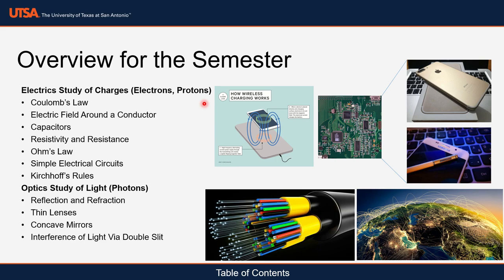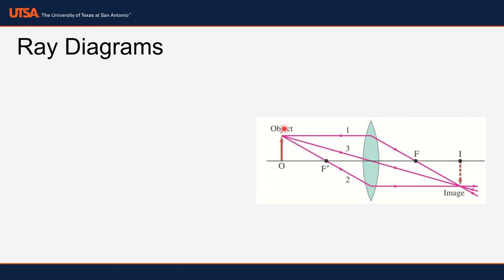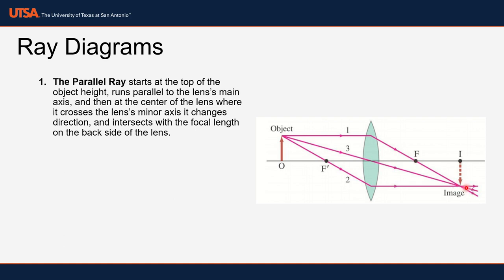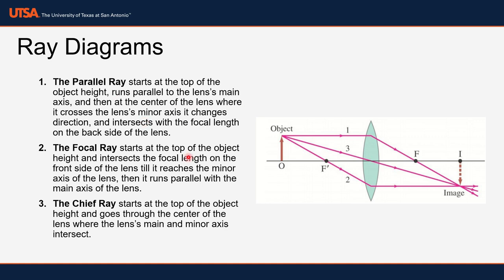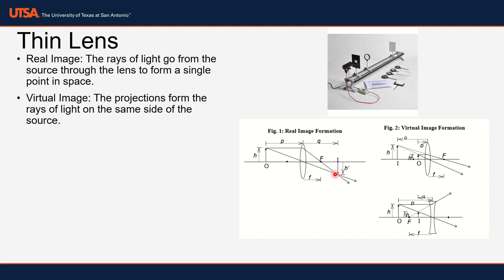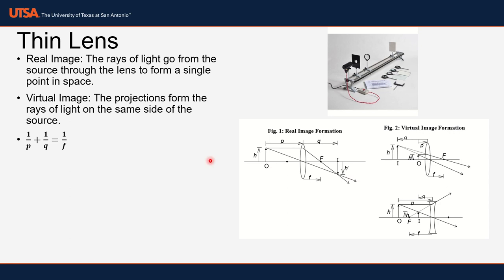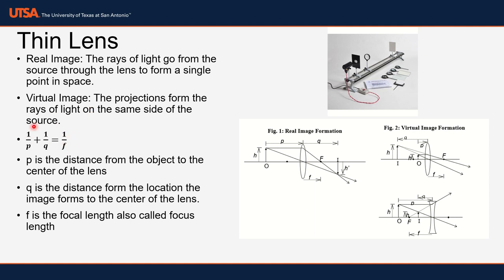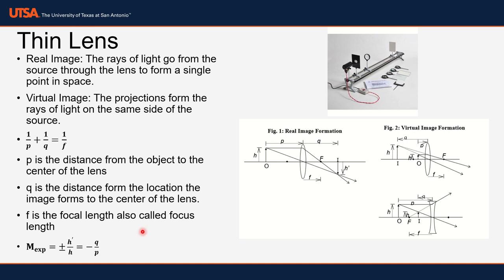Thin Lenses lab